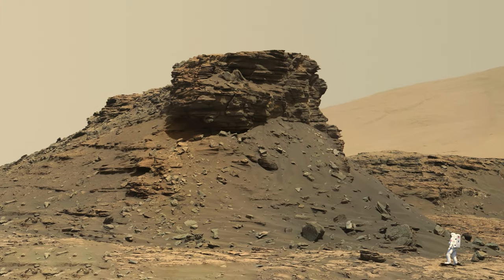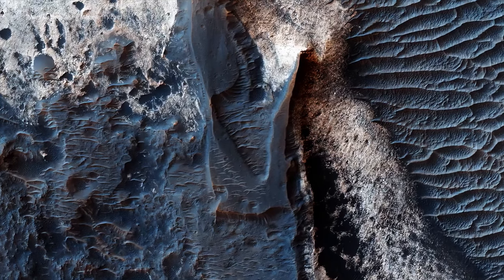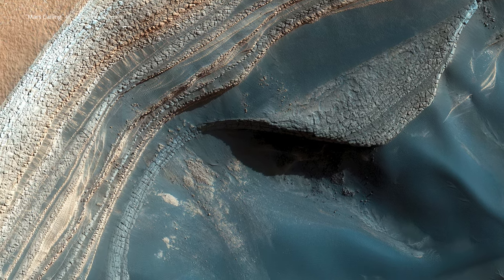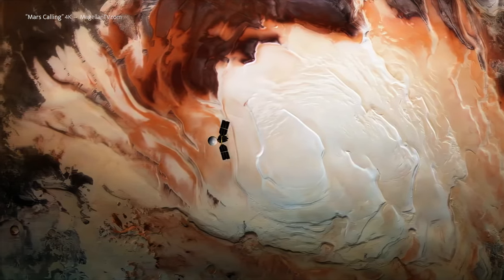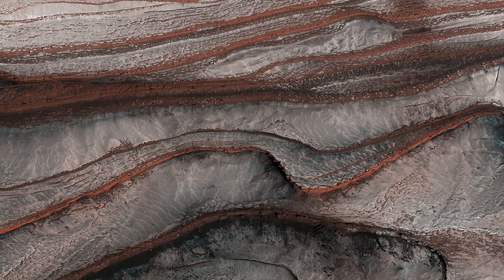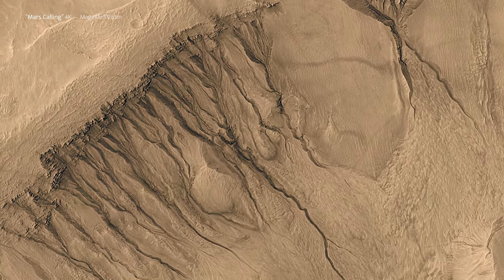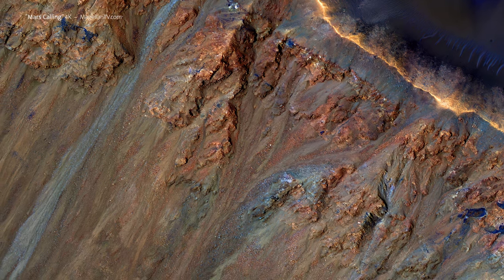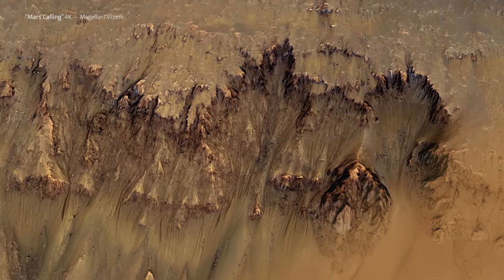Mars is Hiding its Water – clip from “Mars Calling” 4K Documentary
Once abundantly wet, now bone-dry; Mars’ surface conceals a subtle cycle of warm to cool climate shifts and elusive seasonal changes. Stream the full 4K film “Mars Calling” on MagellanTV: